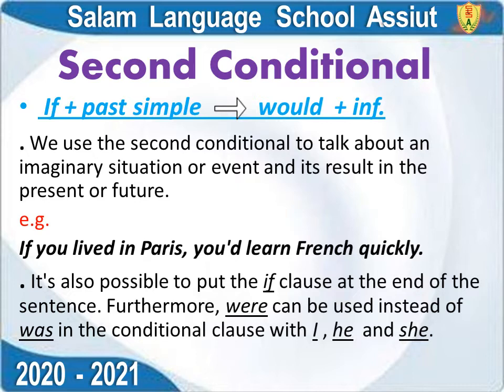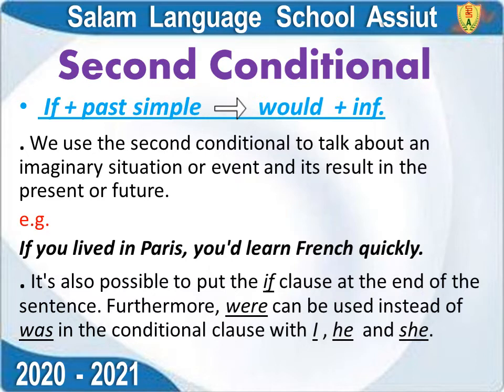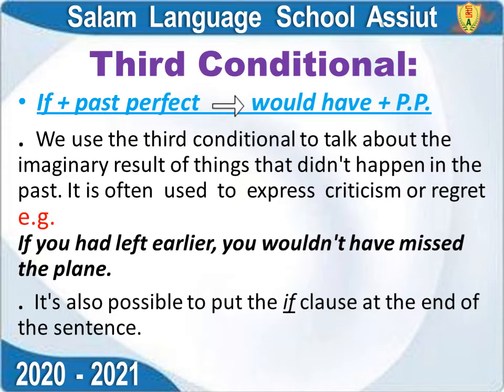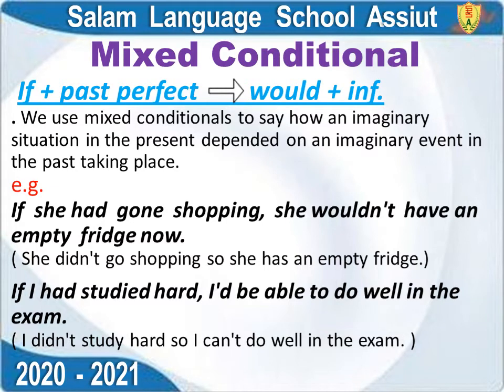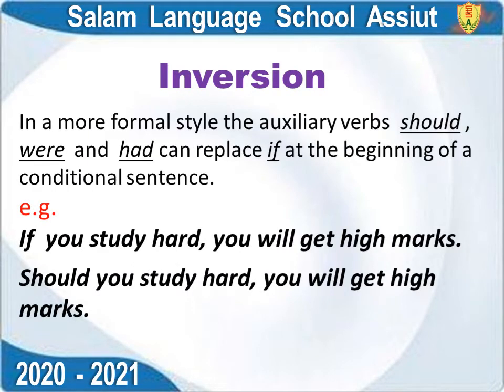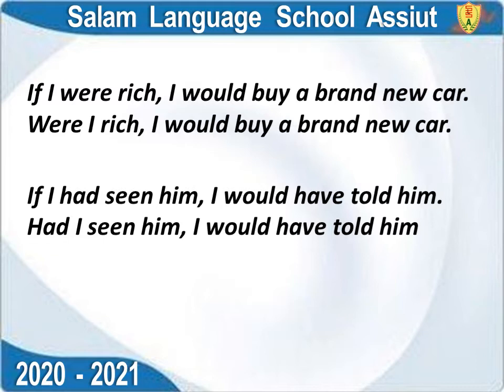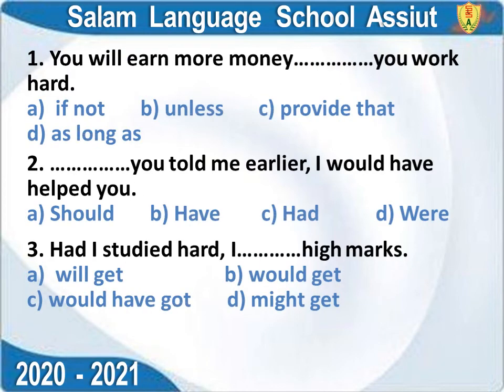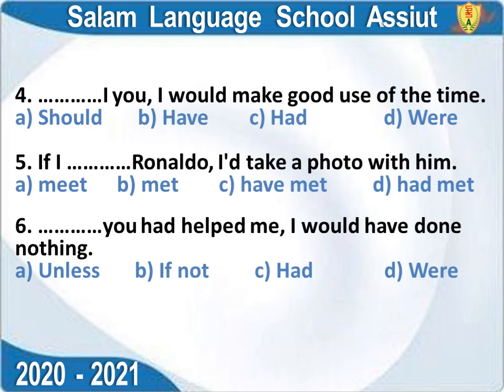W 7 En A L 2nd Sec Unit 4 GRAMMAR